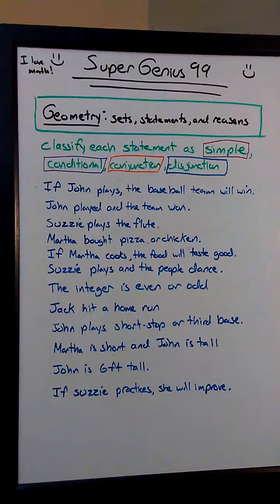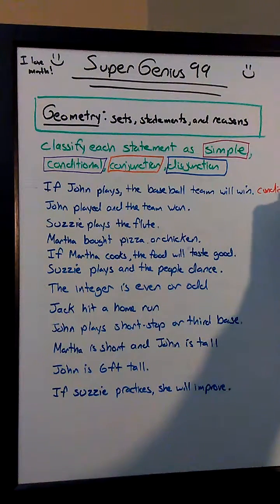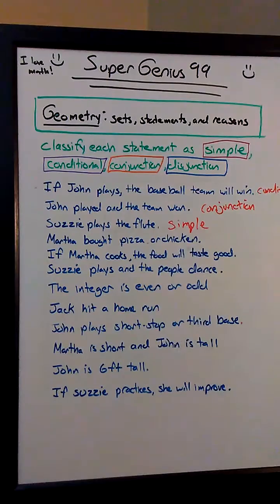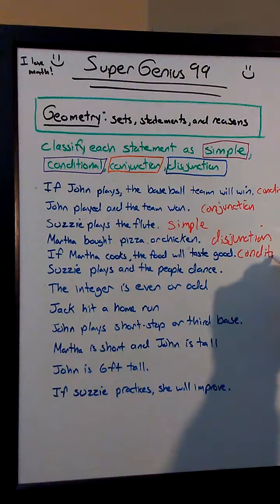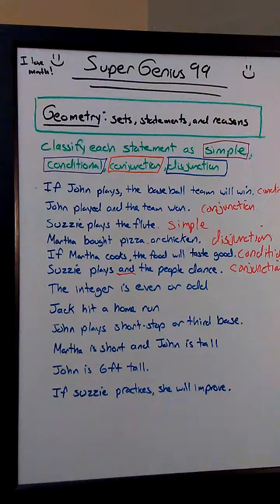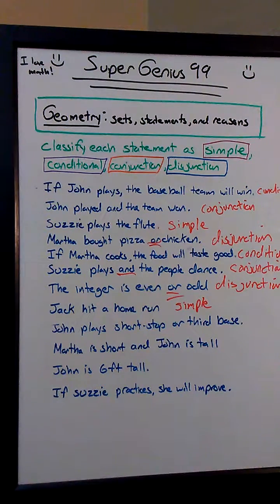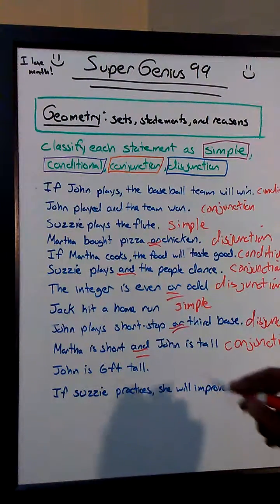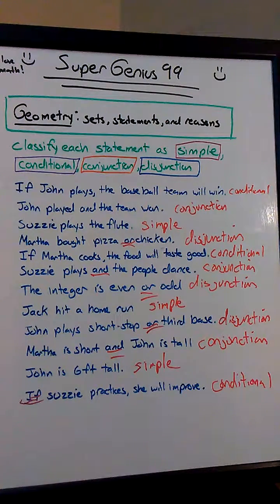Simple Conditional Conjunction or Disjunction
In this video lecture we will classify a sentence as Simple, Conditional, Conjunction, or Disjunction